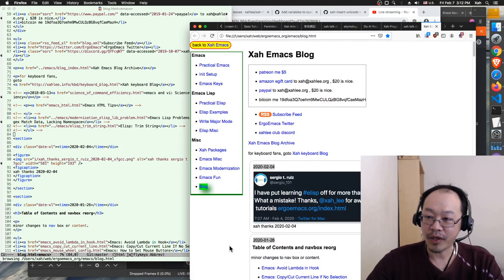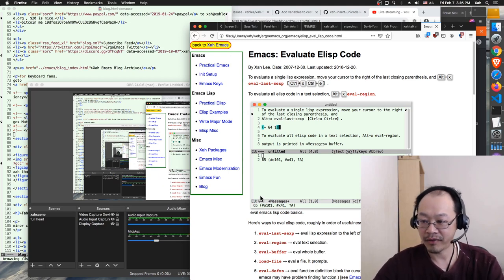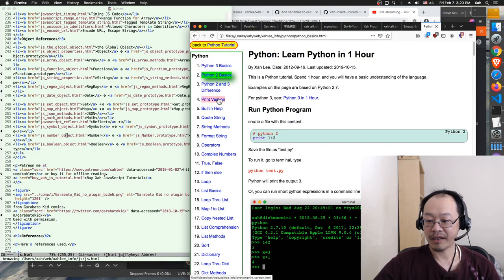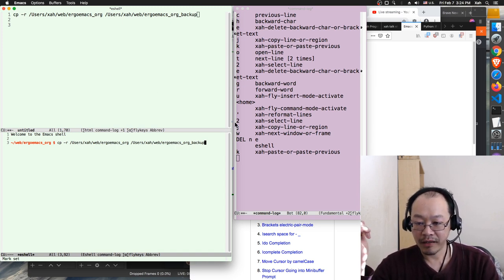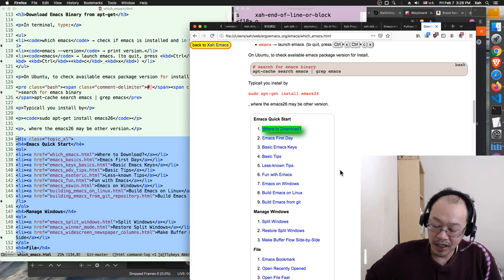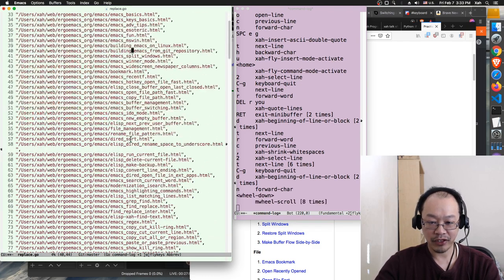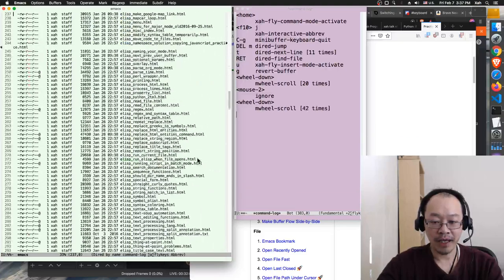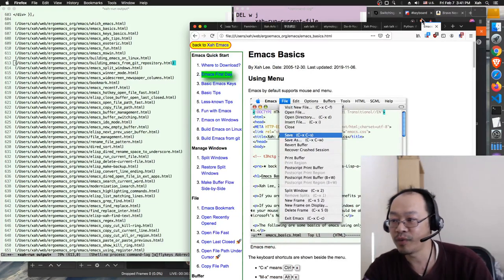Xah Talk Show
emacs, revamp my emacs tutorial nav bar, 2 designs. So, topic is emacs workflow demo, html, and web design issue.